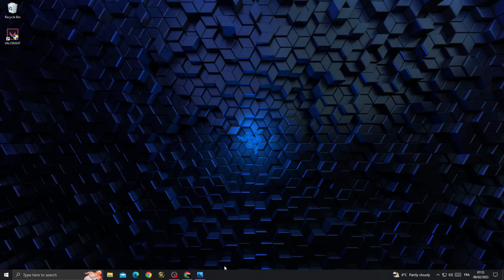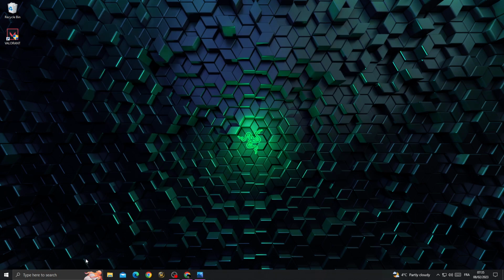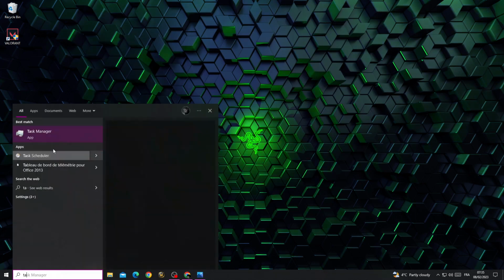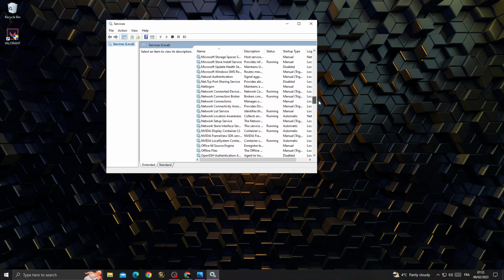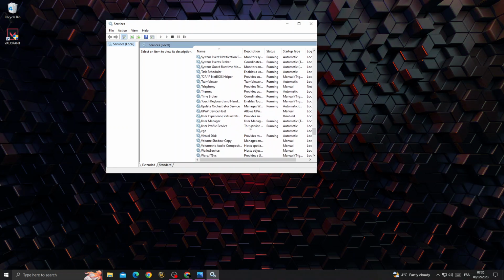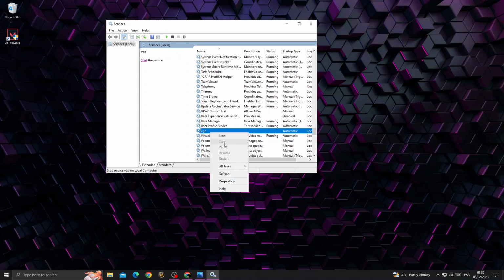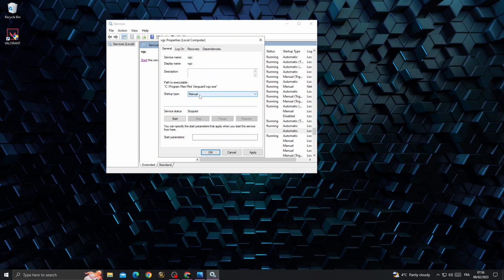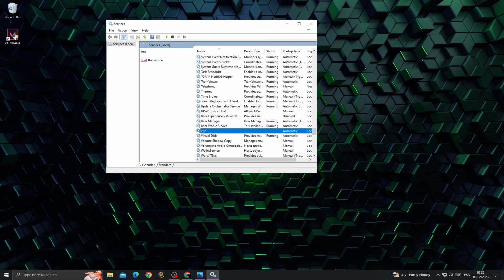Ways To Fix Valorant Error Code VAL 19 | There was an error connecting to the platform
in this video we discuss :